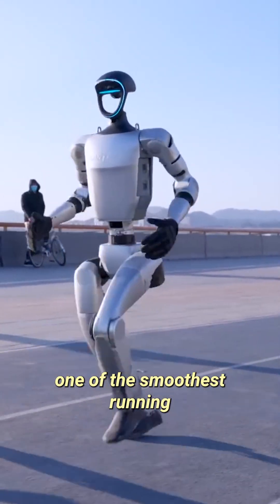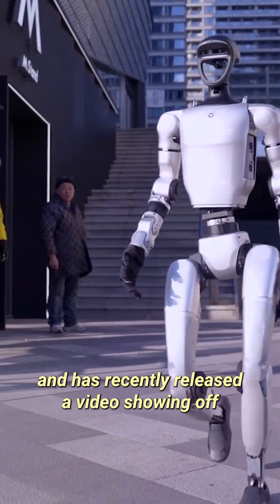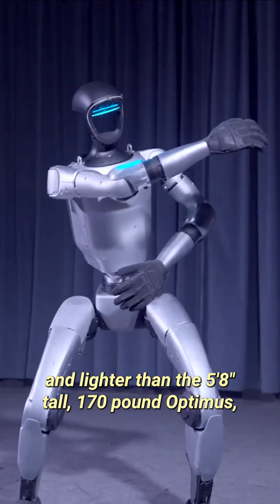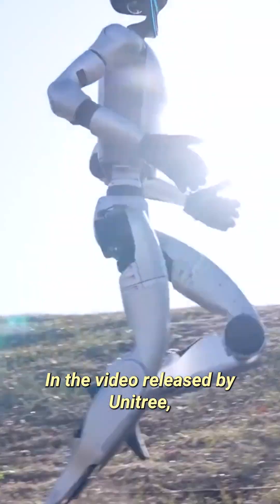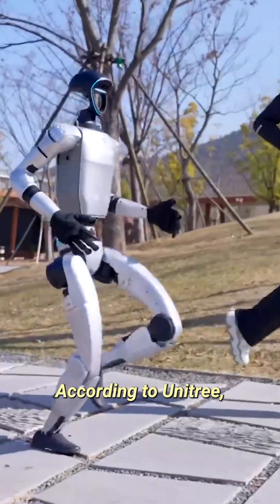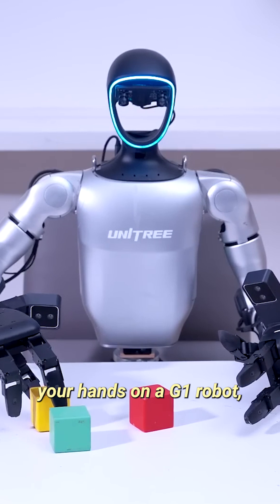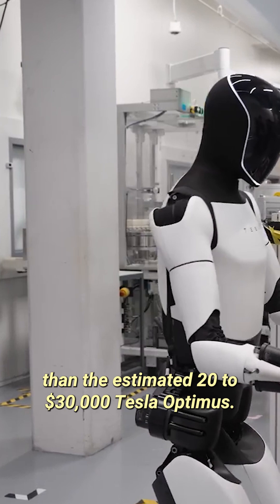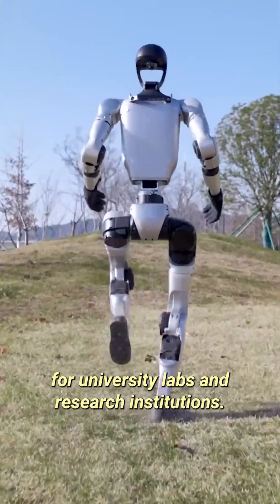Unitree Claims Its G1 Is the Smoothest Humanoid Robot Yet